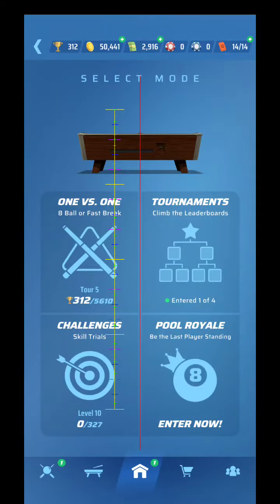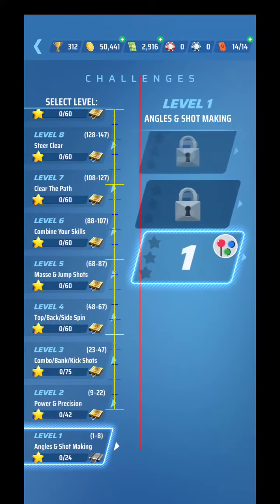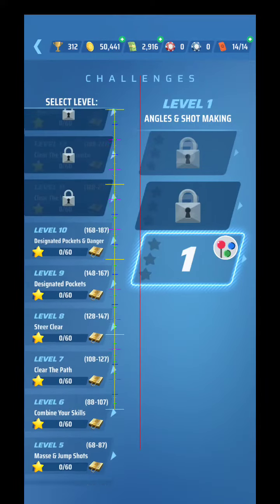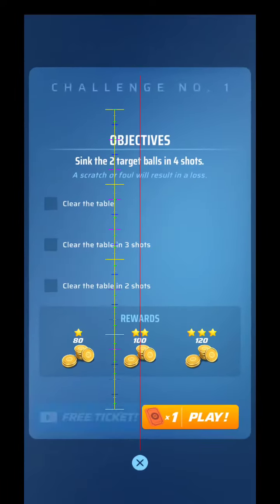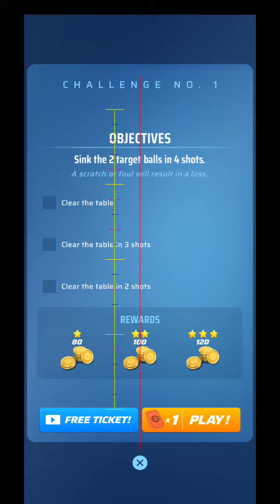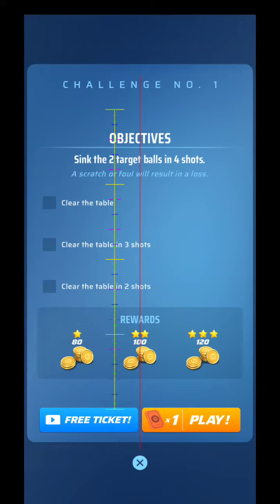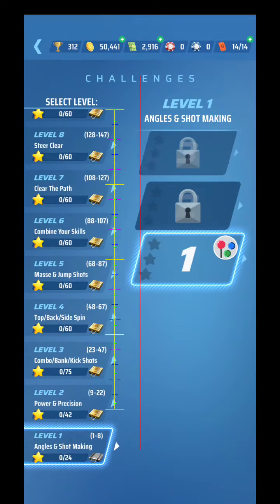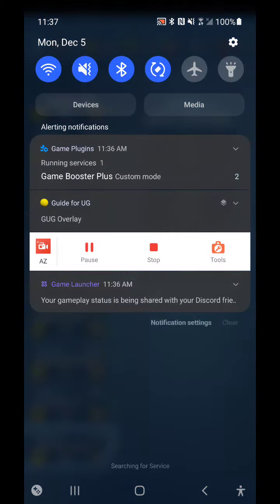8 Ball Smash: Challenge Mode Overview and Tips to WIN 3 Stars